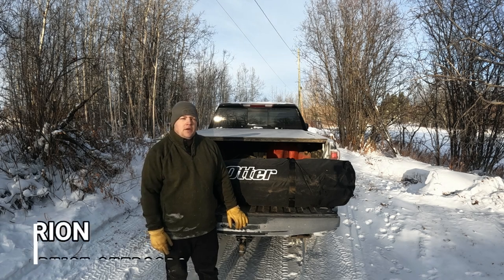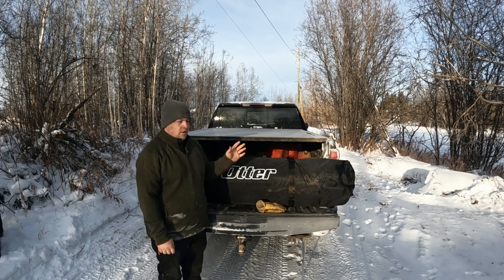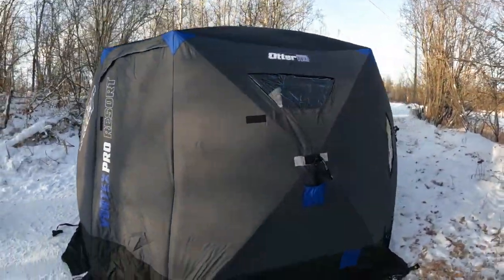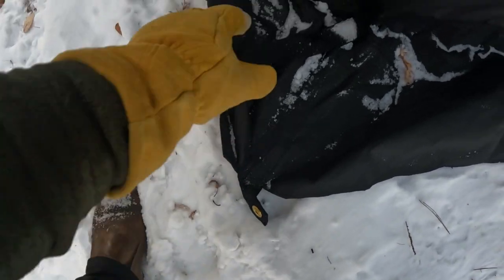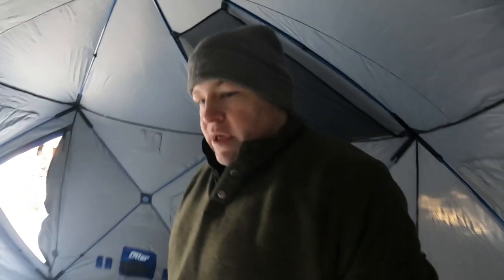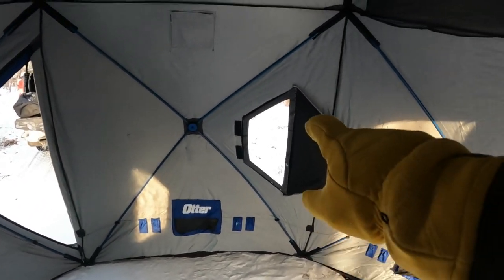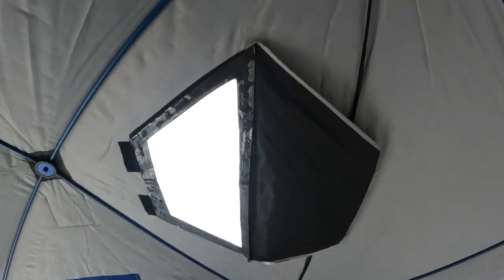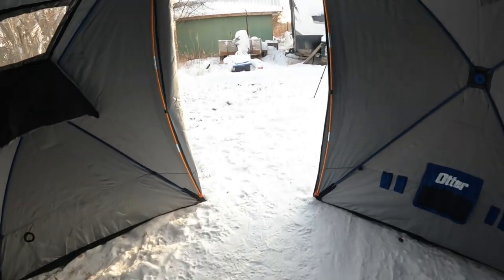Otter Vortex Pro Resort Review - BEST Pop Up Shelter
Today I'm doing a review on the brand new 2022 Otter Vortex Pro Resort Thermal Hub. This thing is an absolute monster coming in at 103 square feet and its insulated, keeping you warm on even the coldest days while out ice fishing. With the redesigned door, there won't be any tripping getting in and out of the tent.